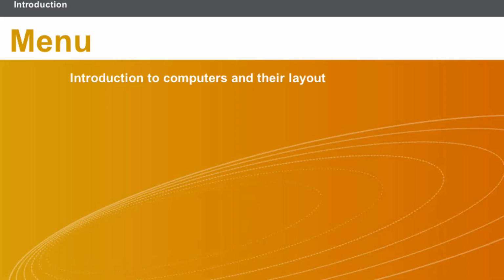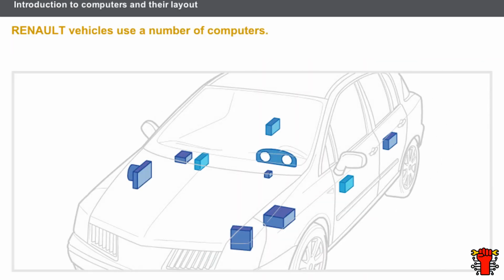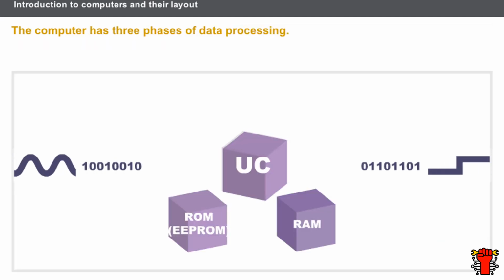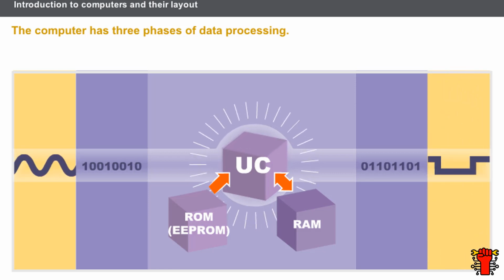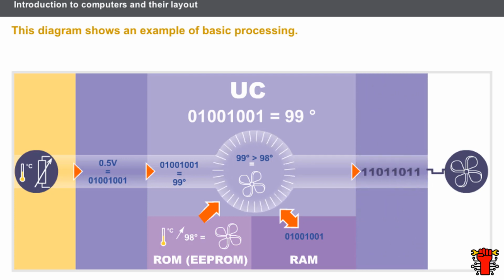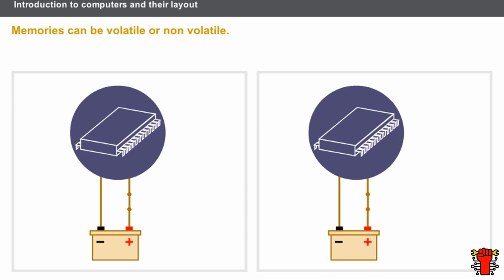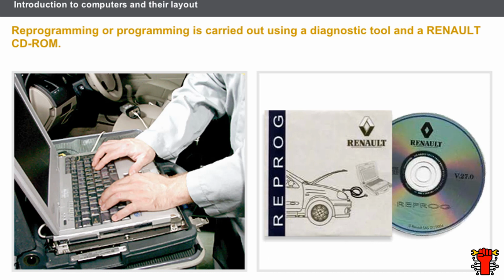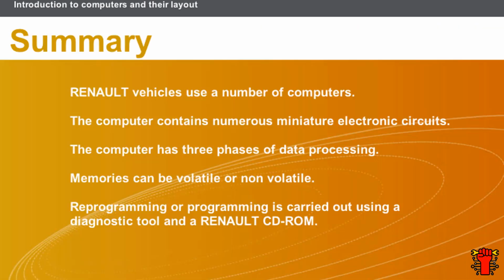Demystifying RENAULT Vehicles Introduction to Computer Systems and Layout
Welcome to our comprehensive guide on the intricate world of computer systems within RENAULT vehicles! In this video, we delve deep into the heart of RENAULT's technological marvels, exploring the fundamental components that drive these automobiles forward.

Join us as we unravel the mysteries behind RENAULT's computer systems, shedding light on the myriad miniature electronic circuits that power these vehicles. Discover the three crucial phases of data processing that these computers undergo, providing unparalleled efficiency and performance on the road.

Learn about the different types of memories utilized in RENAULT's computer systems, distinguishing between volatile and non-volatile memory and understanding their respective roles in vehicle operations.

Furthermore, gain insights into the fascinating process of reprogramming or programming these computer systems, utilizing specialized diagnostic tools and the indispensable RENAULT CD-ROM. Whether you're a seasoned automotive enthusiast or a curious newcomer, this video is your ultimate guide to understanding the intricate layout of computers within RENAULT vehicles.

Don't miss out on unlocking the secrets behind RENAULT's cutting-edge technology - join us on this enlightening journey into the world of automotive computing!